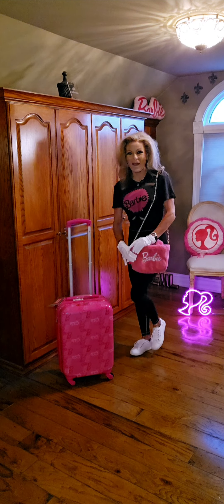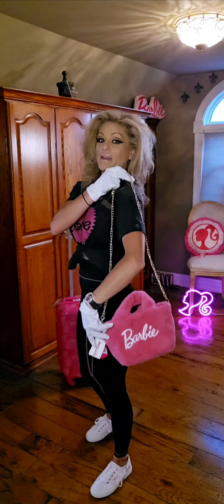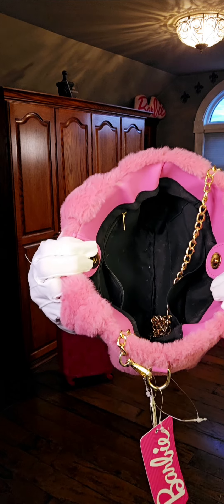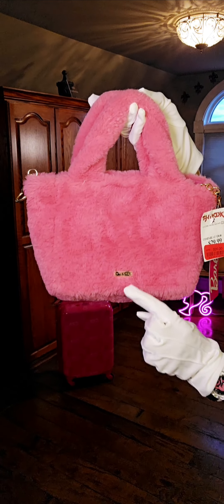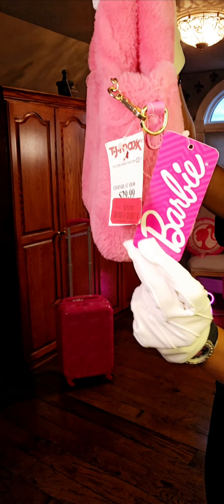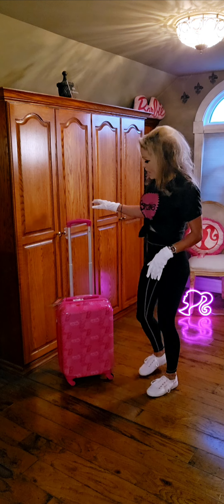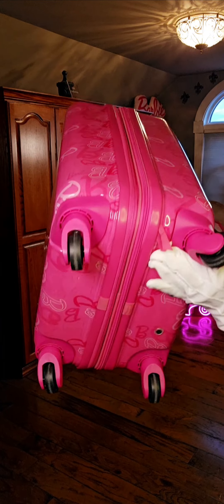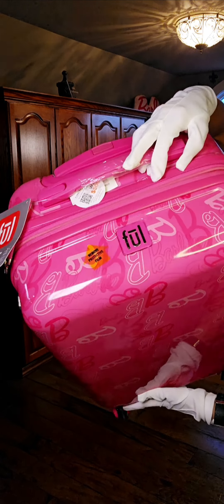Ful Barbie Luggage with B Icons that is a Carryon & Pink Fur Barbie Purse at TJ Maxx Store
Tj Maxx Barbie finds Barbie Luggage by Ful and a furry Pink Barbie Purse by Skinny Dip that says Barbie all available at your TJ Maxx Stores as of September 21, 2024

The Barbie purse is furry and pink has two pockets one zipper other pocket is open also come with a removable chain that can be worn on your shoulder or as a crossbag the purse closes with a magnetic clasp TJ Maxx had is on Clarence for $20.00 USD

Next I am showcasing a Ful Barbie Luggage with the Barbie B all over in different shades of Pink this FuL Barbie Luggage is 22 inches can be used as a carryon also turns 360 degrees and can expanded out another two inches this Barbie Luggage is super fabulous
Tj Maxx had it for $59.99 USD

Head over yo you TJ Max Store and see what treasures you can add to your collection

Bye!!!